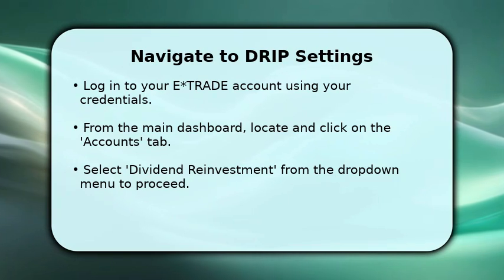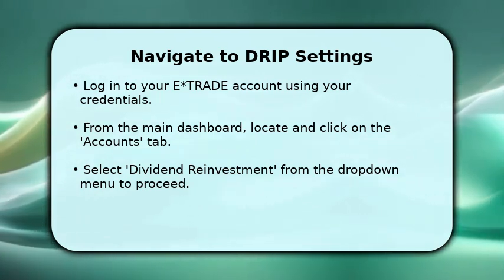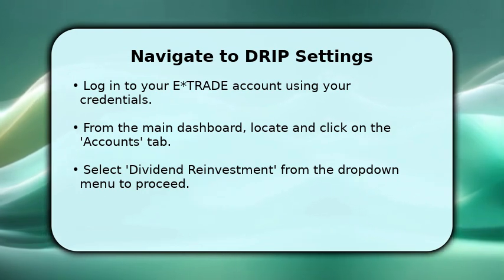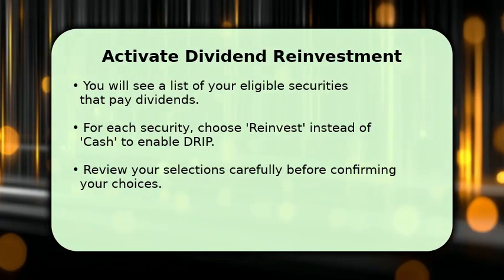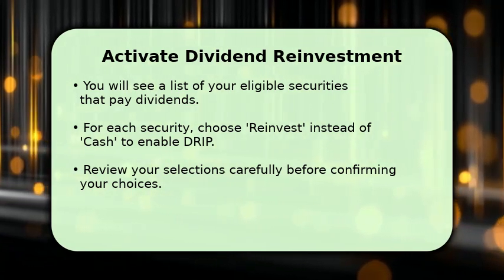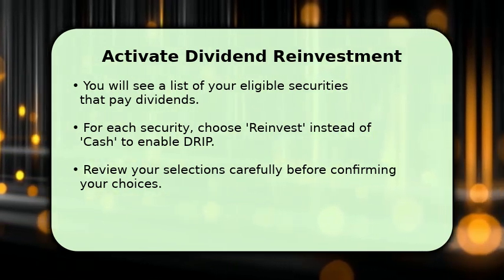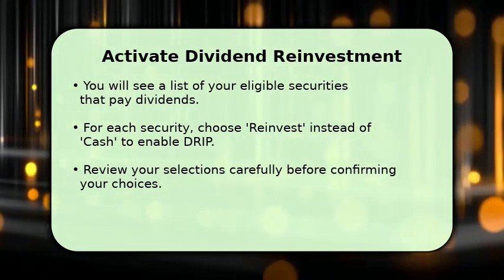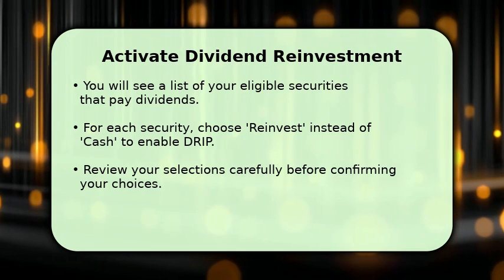How to Reinvest Dividends on E Trade (Easy Method)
▸ (f) Learn how to reinvest dividends on E Trade with this easy step-by-step guide. Discover the benefits of automatic dividend reinvestment and how it can boost your investment returns. In this video, we'll walk you through the process of setting up dividend reinvestment on E Trade.

reinvest dividends etrade, etrade dividend reinvestment, how to reinvest dividends, etrade automatic dividend reinvestment, dividend reinvestment strategy, etrade investment tips, reinvesting dividends for passive income, etrade easy way to reinvest dividends, automated dividend reinvestment etrade